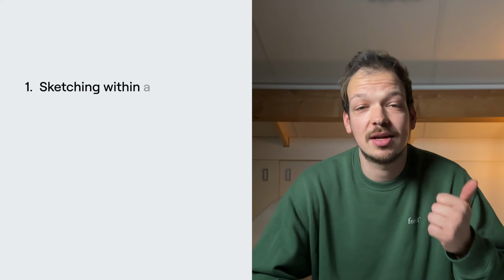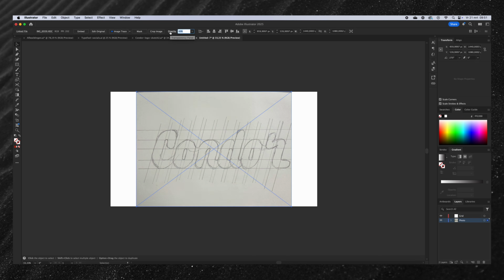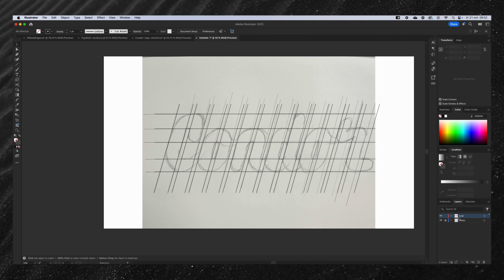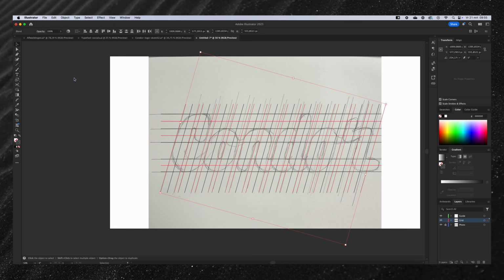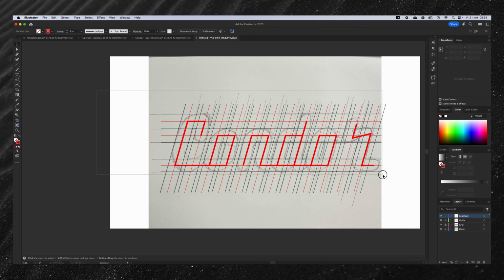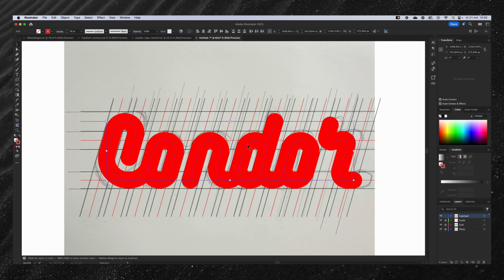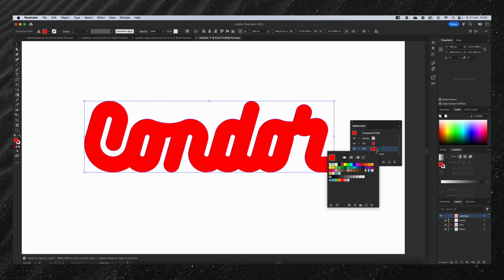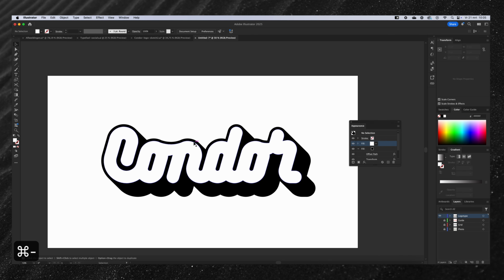How I Design Custom Logotypes From Scratch (Full Process)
Looking To Level Up Your Brand Identity Design Process?
Unlock the power of seamless brand identity creation with our extensive and carefully designed template bundle. It's a comprehensive solution that streamlines your entire brand identity design projects

Free Design Services Contract Template
Be a professional with our comprehensive and free Design Services Contract template, a 5-page fully customizable document crafted and editable in Adobe InDesign. This contract provides a robust framework to streamline your client engagements